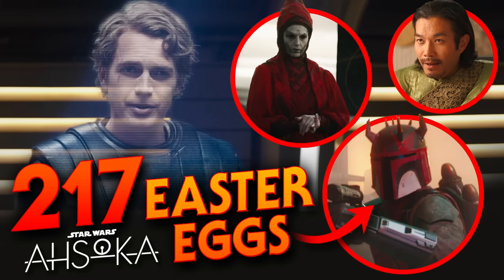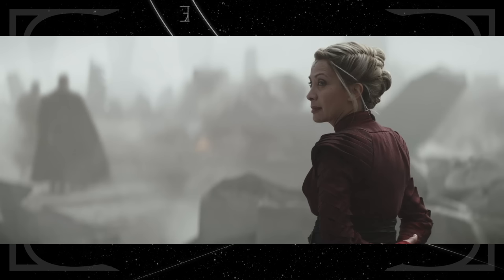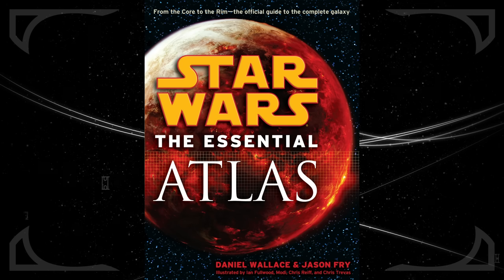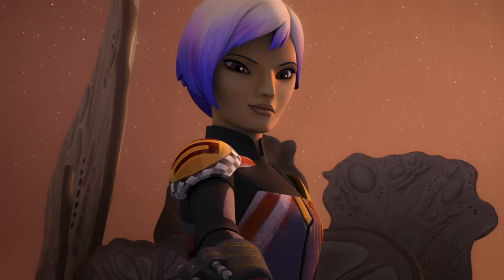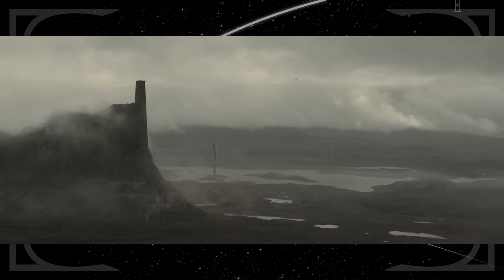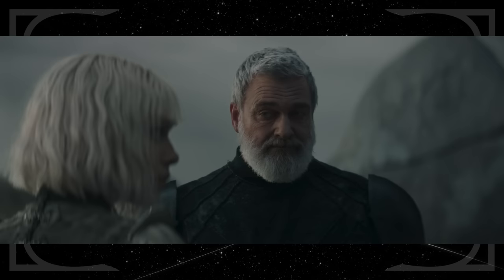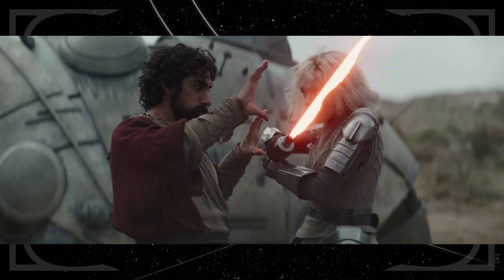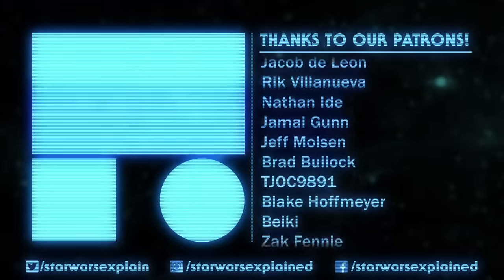Ahsoka Season One - 217 Easter Eggs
Here are 217 Star Wars easter eggs, references, and connections from the first season of Ahsoka!

This video was created during the 2023 SAG-AFTRA strike. Without the labor of the actors currently on strike, Star Wars Rebels and Ahsoka wouldn't exist.

0:00 Part One
7:04 Part Two
10:47 Part Three
13:22 Part Four
16:51 Part Five
20:22 Part Six
27:20 Part Seven
32:13 Part Eight

Mailing Address
Star Wars Explained
1227 Rockbridge Rd SW